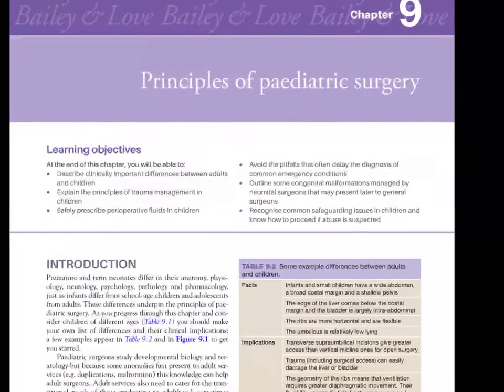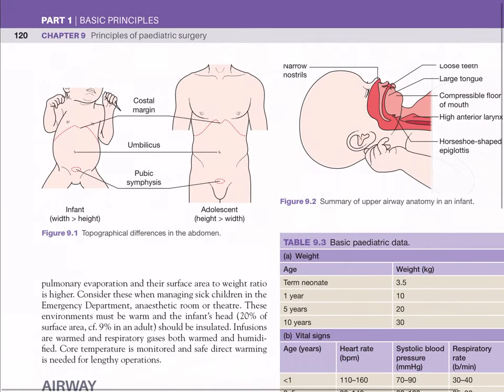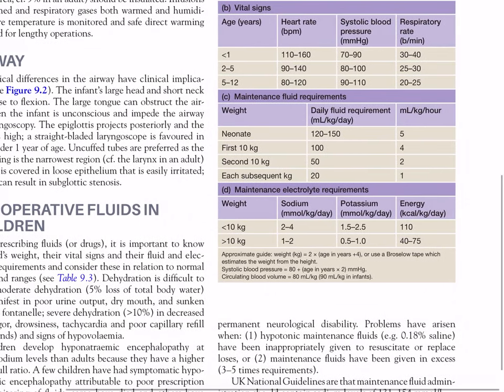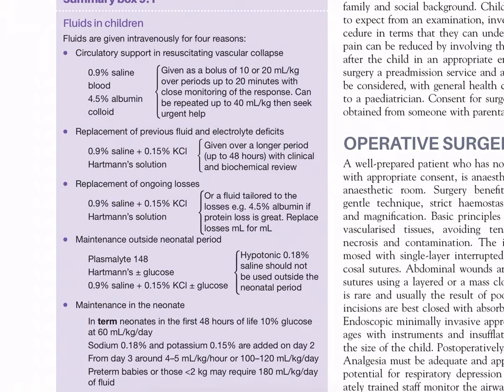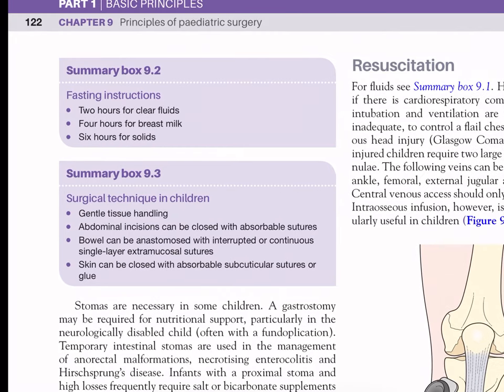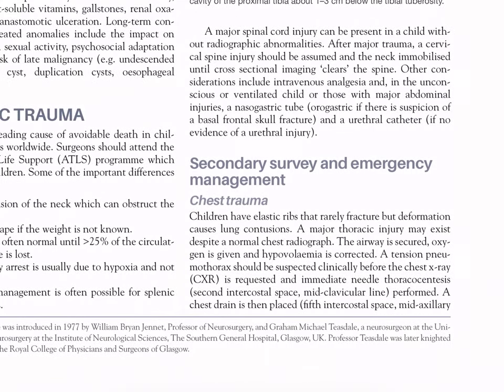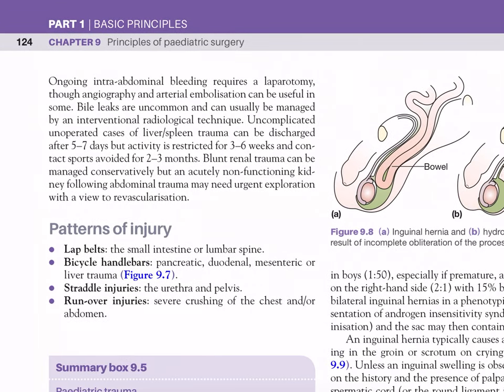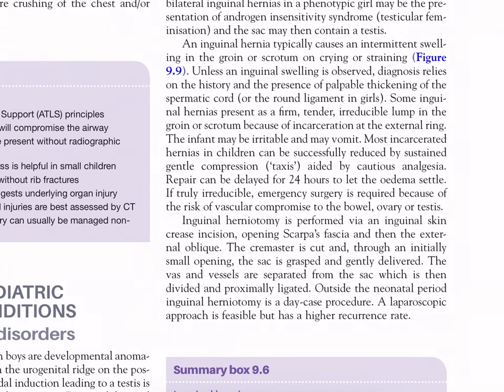Chapter 9: Principles of Pediatric surgery (1/3)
PART 1 : BASIC PRINCIPLES
Chapter 9:Principles of Pediatric Surgery

Bailey and Love’s -Short practice of  Surgery 27th edition

Audio lecture